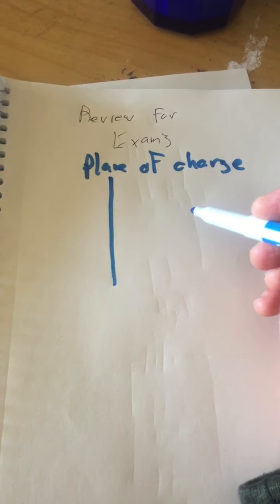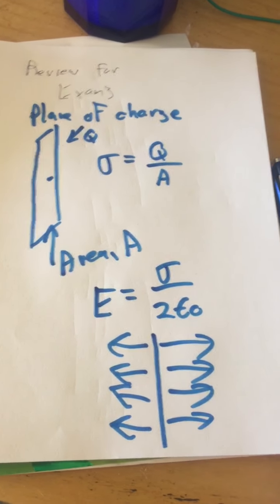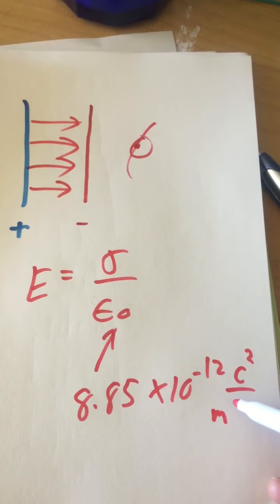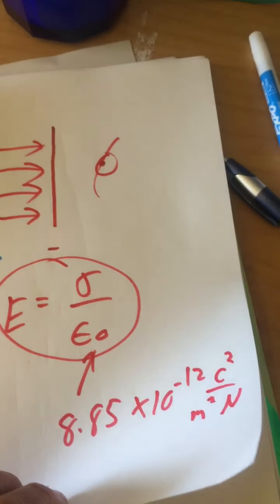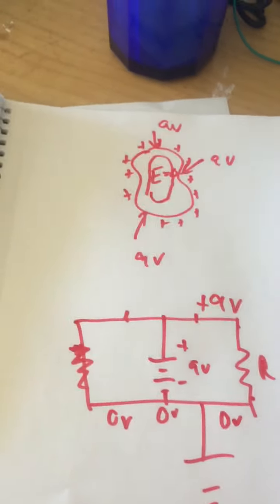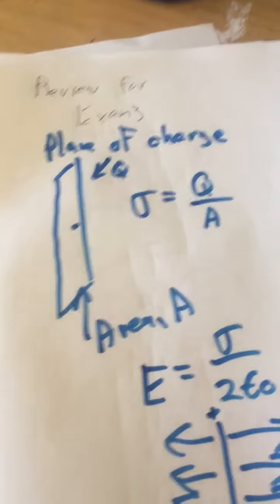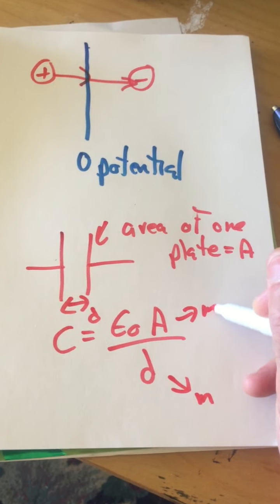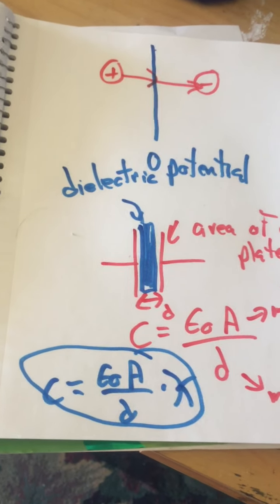PHYS 221 Exam 3 Review 1